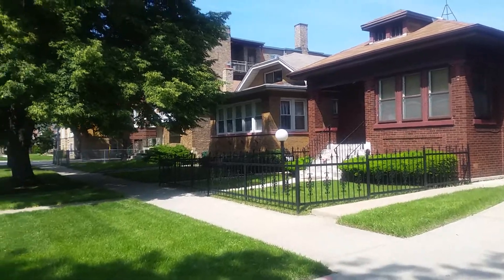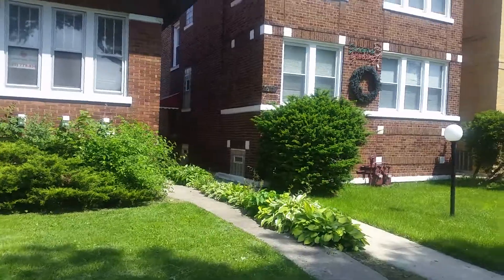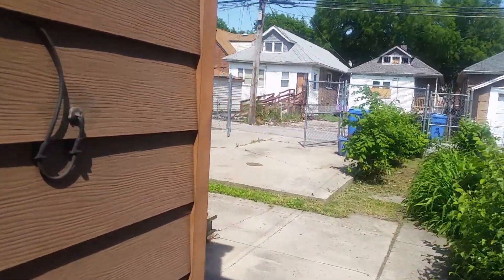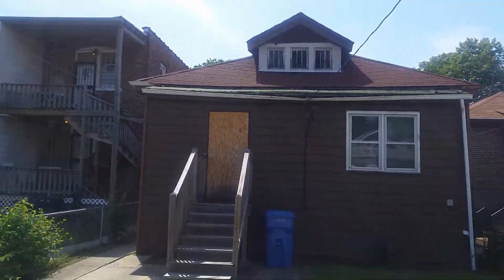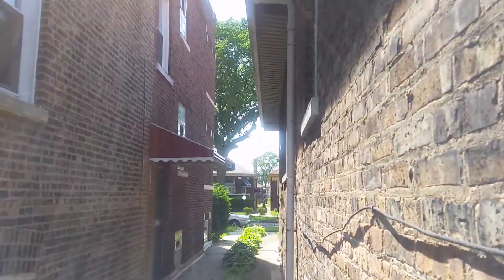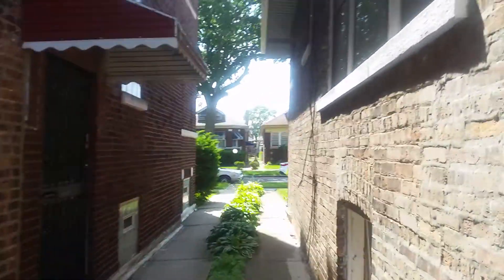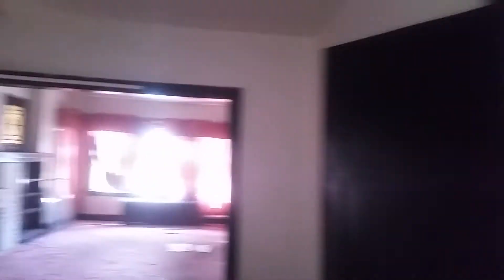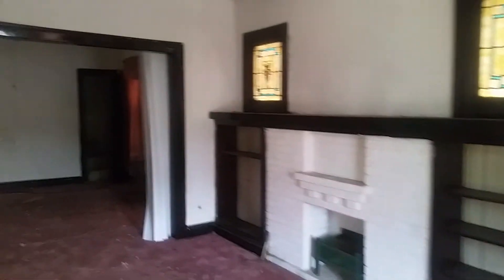7613 S Hermitage Chicago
Pp 40 k, repairs 50 k, ARV 150